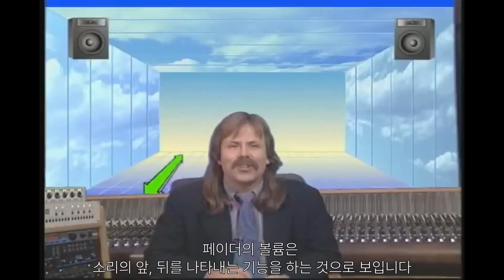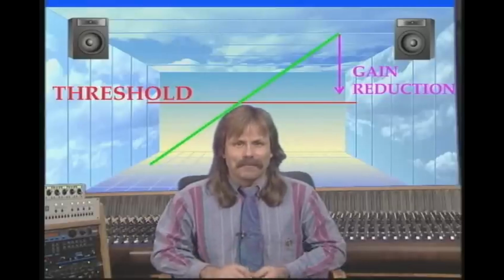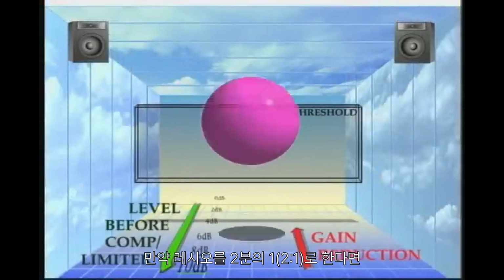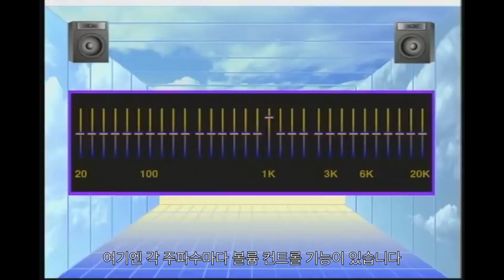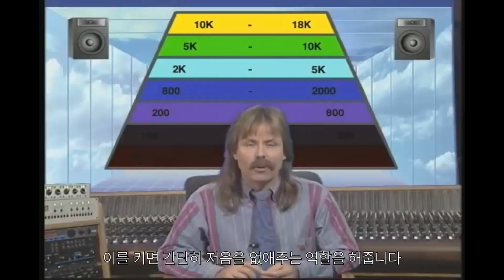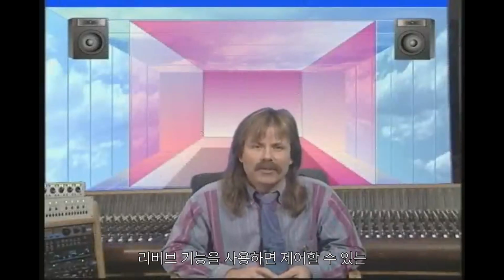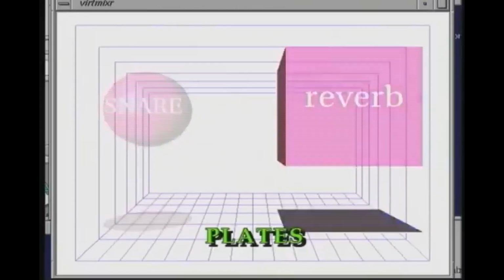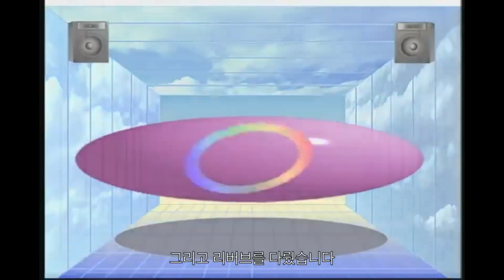[300만 조회수 믹싱 입문 강의 번역] The Art of Mixing VIDEO#1 - Part Two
David Gibson이 제작한 300만 조회수의 믹싱 강의 영상입니다
이번 영상은 저번 영상에 이어 VIDEO#1 - Part Two 까지 번역되어 있습니다

00:00 인트로
00:12 녹음 과정에 따른 스튜디오 장비의 분류
02:51 믹싱에 사용되는 스튜디오 장비
03:52 볼륨 조절
06:00 패닝
07:16 볼륨 조절 - 컴프레서/리미터
14:20 볼륨 조절 - 노이즈게이트
17:24 볼륨/프리퀀시 조절 -  EQ
25:30 소리의 배음 구조
29:12 시간 기반 이펙트: 딜레이와 관련 이펙트들
38:46 시간 기반 이펙트: 리버브
48:50 비디오#1 - 파트2 요약